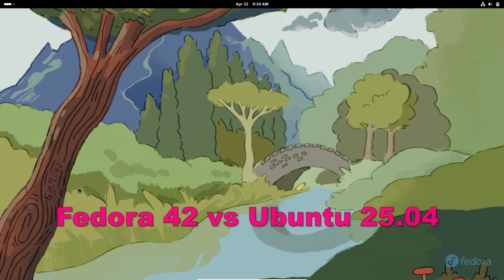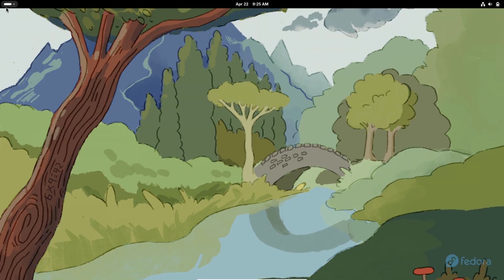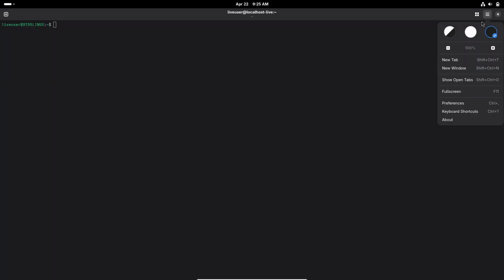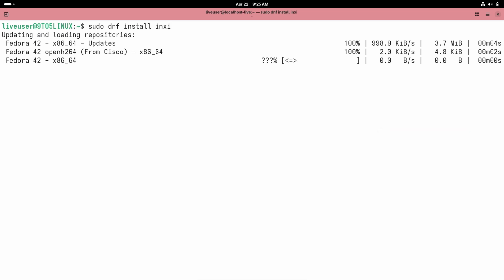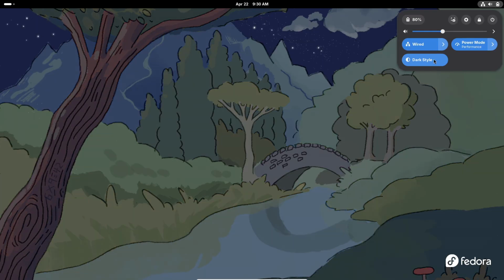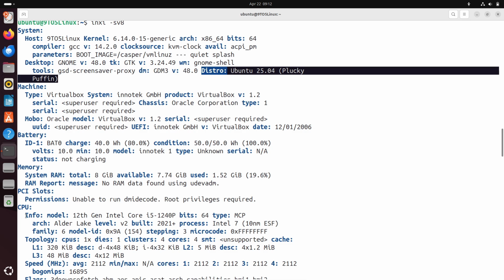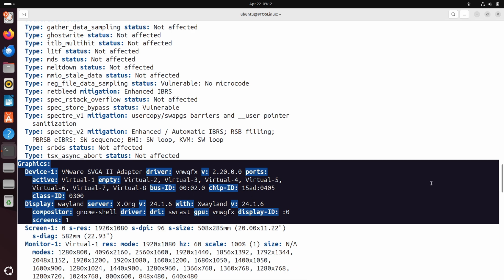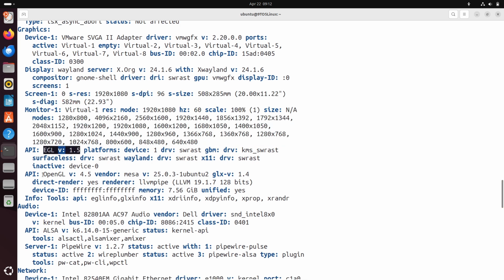Fedora 42 vs Ubuntu 25.04: Which is Best? (2025)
🚀 Fedora 42 or Ubuntu 25.04 "Plucky Puffin"? Dive into the ultimate comparison of these brand new Spring 2025 Linux releases! We break down everything you need to know to choose the right distro for you.

In this deep dive, we compare:

    ✨ Release Highlights: Key features of Fedora 42 (released April 15, 2025) and Ubuntu 25.04 (released April 17, 2025).
    🖥️ Desktop Environment: GNOME 48 showdown! Including triple buffering, HDR support (Ubuntu), well-being features, and Fedora's new COSMIC spin option.
    🛠️ Installation: Fedora's new Anaconda WebUI vs. Ubuntu's improved Ubiquity installer with BitLocker detection.
    📦 Software & Dev Tools: DNF/Podman (Fedora) vs. APT/Snaps (Ubuntu). Latest toolchains explored: GCC 15, LLVM 20, Python 3.13.3, Kernel 6.14, Go 1.24, Rust 1.84, and more!

      ⚡ Performance: How does GNOME 48 perform on each? Smoother animations and system optimizations.
    🔒 Security & Support: Support lifecycles (9 months for Ubuntu 25.04), kernel updates, and security enhancements.
    🎯 Use Cases: Who is Fedora 42 best for (developers, enthusiasts, WSL users)? Who should choose Ubuntu 25.04 (new users, broad compatibility)?

Is Fedora's cutting-edge approach or Ubuntu's polished stability the winner for your needs? Watch now to find out!

(Optional: Consider adding Timestamps here)

    0:00 Intro
    1:15 Release Overview: Fedora 42 & Ubuntu 25.04
    X:XX Installation Experience
    X:XX Desktop & UI (GNOME 48 Deep Dive)
    X:XX Software & Development
    X:XX Performance Comparison
    X:XX Security & Support Cycles
    X:XX Who Should Use Which?
    X:XX Conclusion